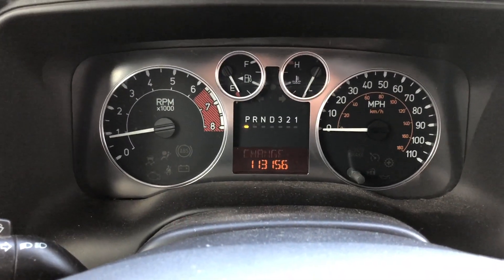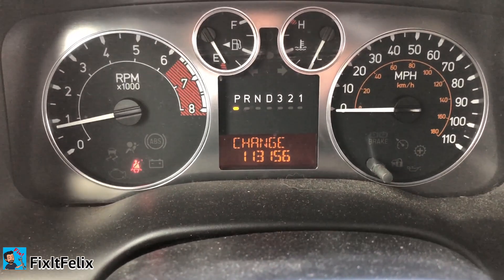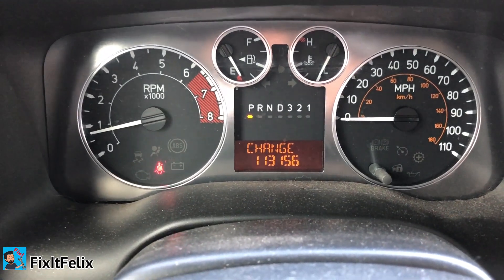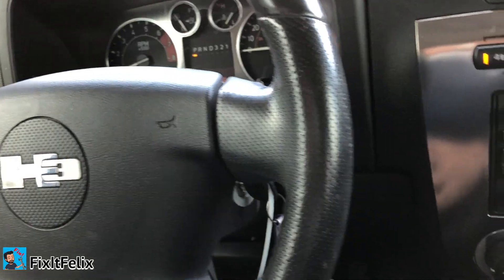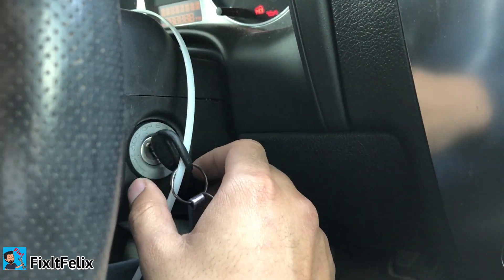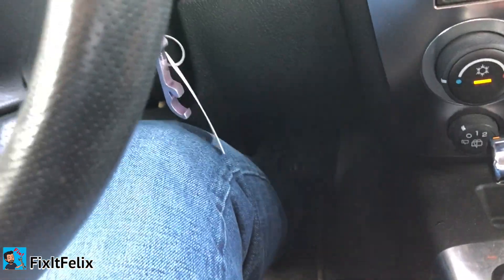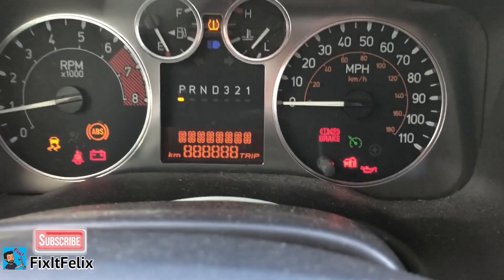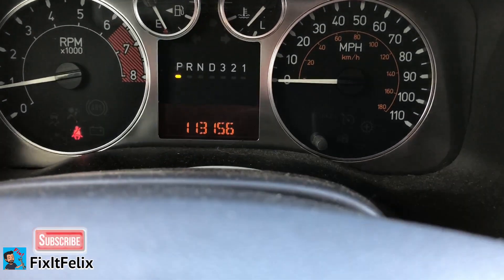Hummer oil life reset easy 2005 - 2010